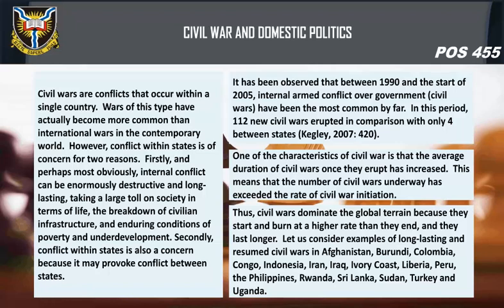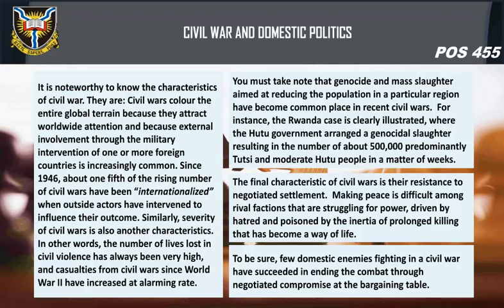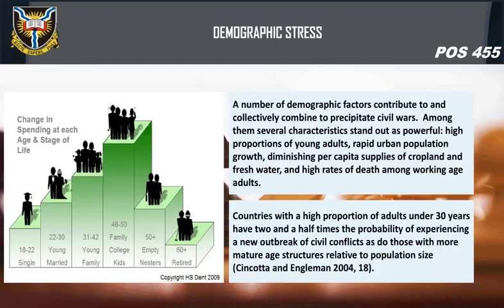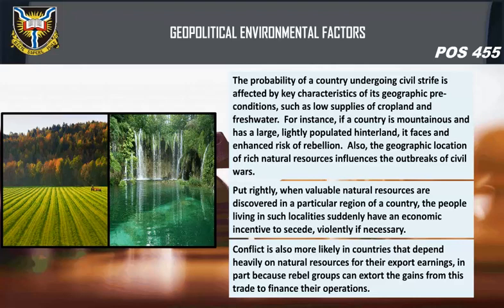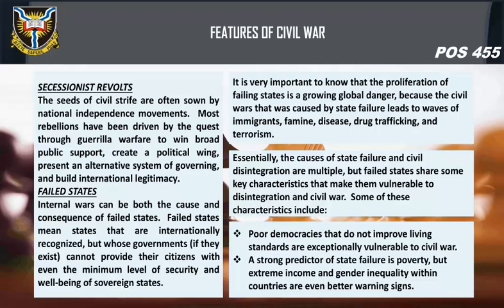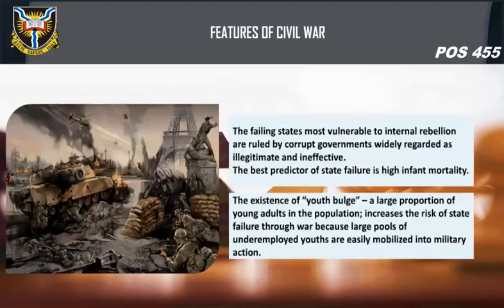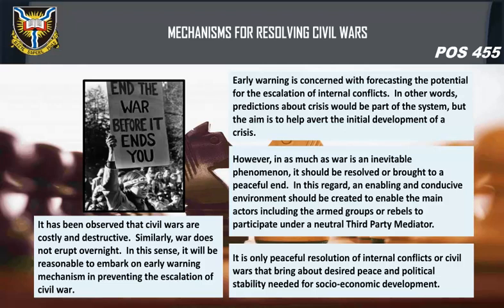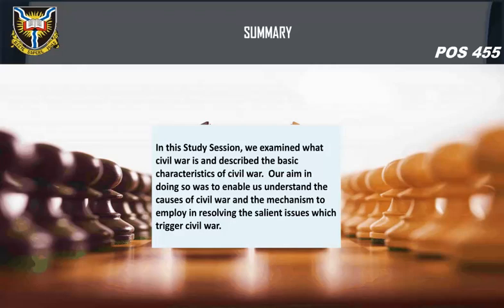POS 455 SESSION 4